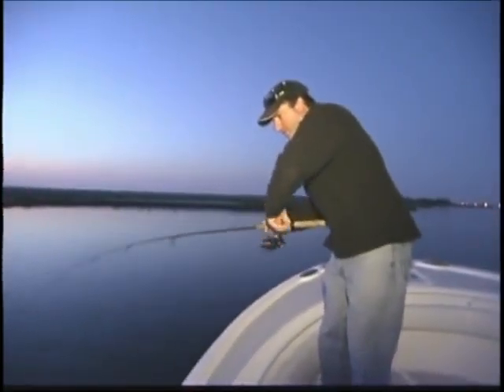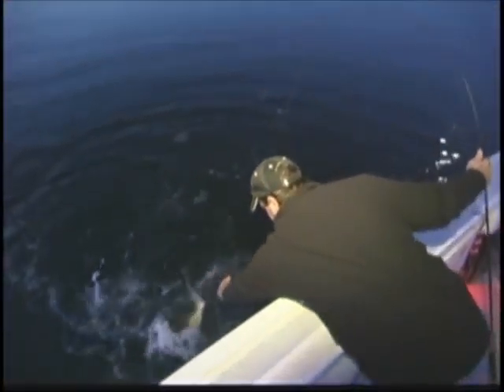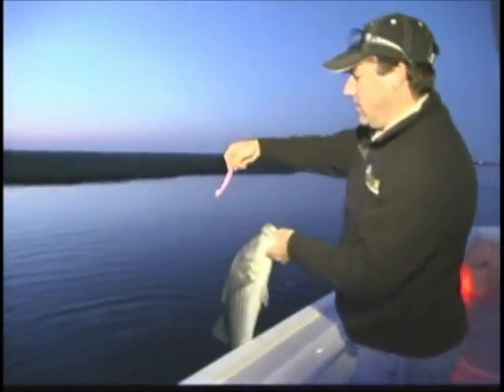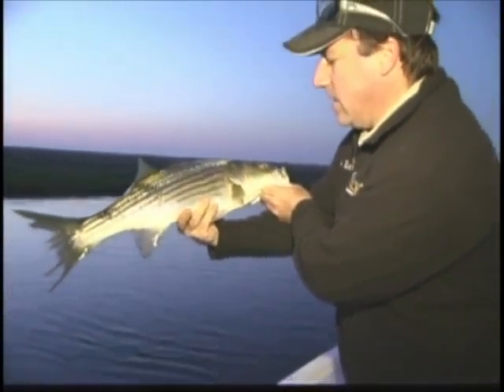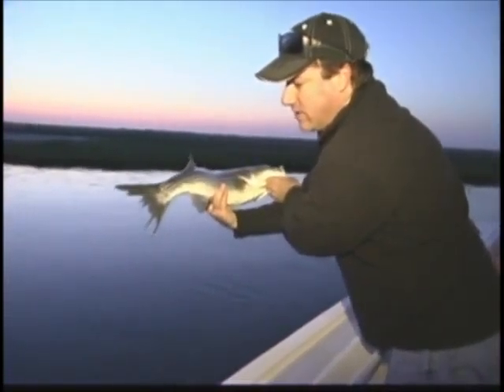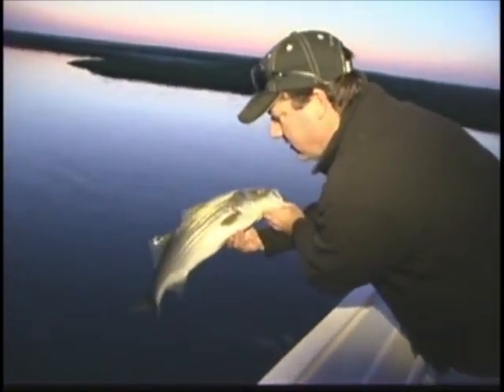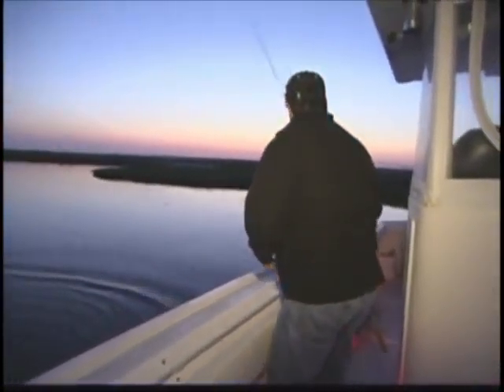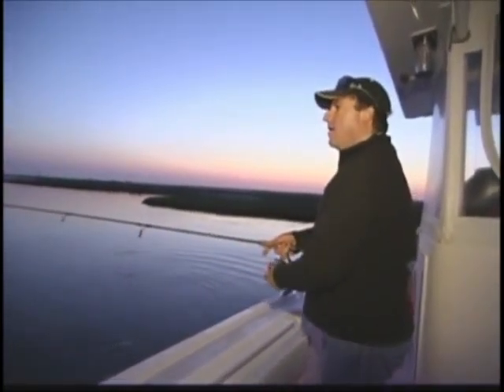Clamplastic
With May on its way, how about a little whistle whetting on the great spring mornings to come. Striped bass and soft plastics in the pre dawn hours are some of the best things of spring!